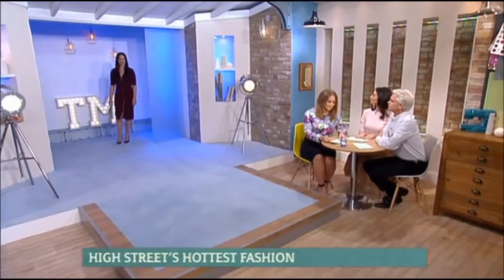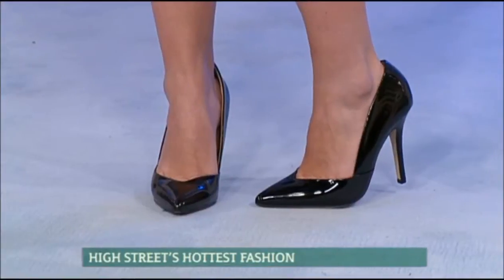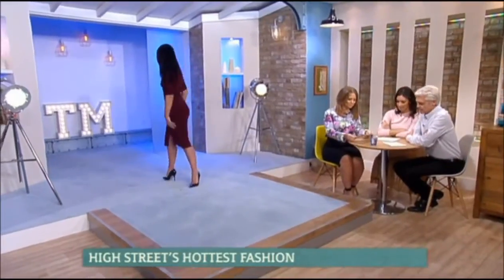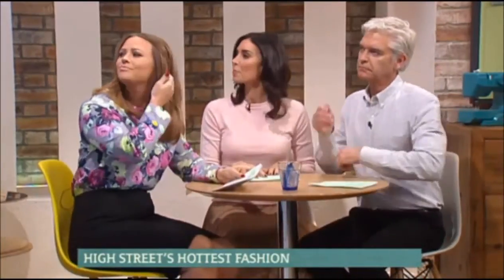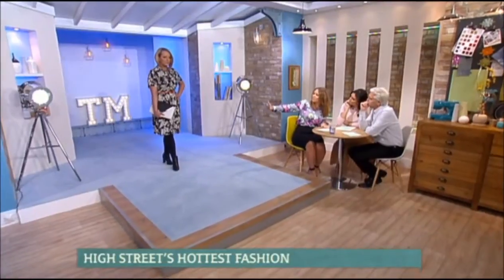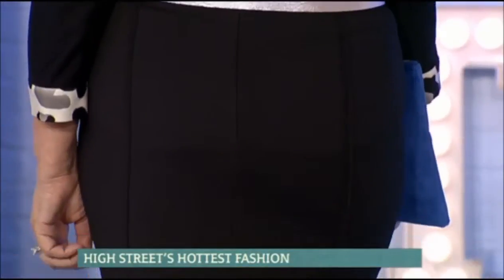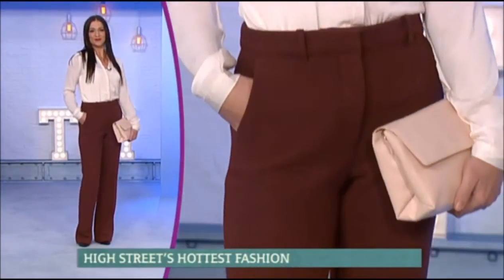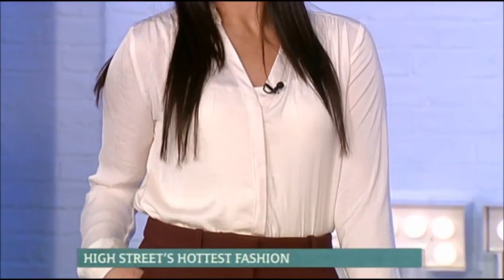Kimberley Walsh: This Morning 20. 01. 2015